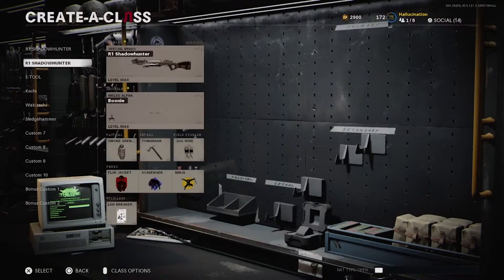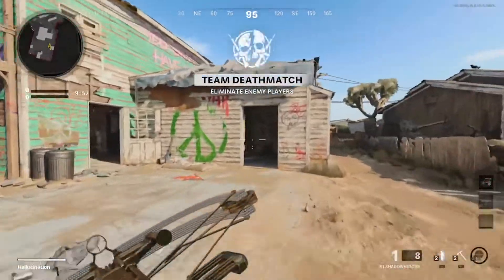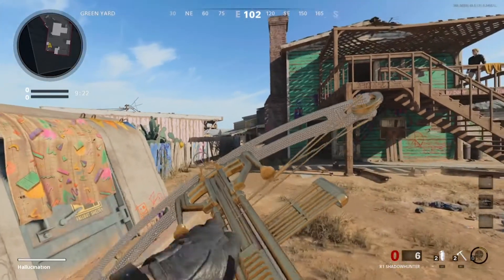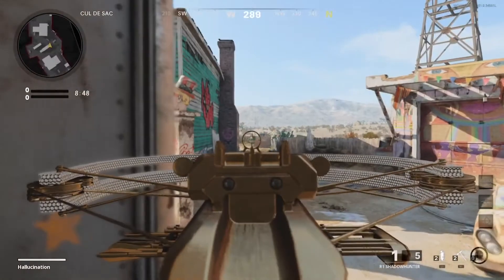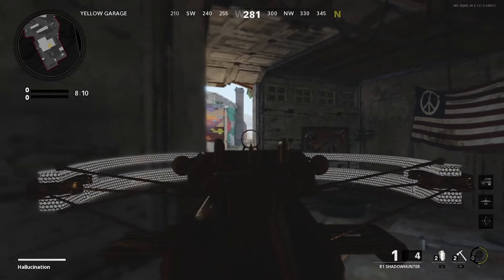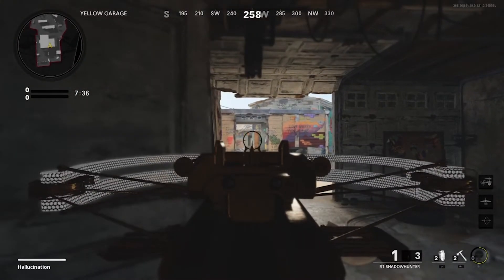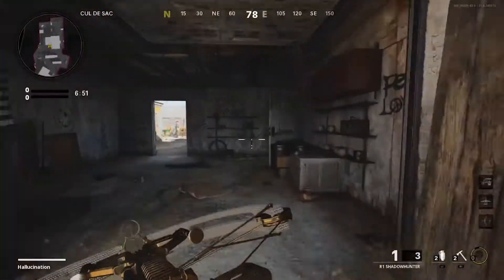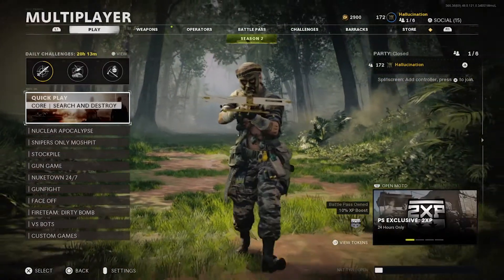DIAMOND R1 SHADOWHUNTER! (EASY LONGSHOTS GUIDE!)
:D

Timestamps!:
0:00 - Camos
0:29 - HOW TO GET EASY LONGSHOTS!
3:47 - Before Gameplay Talk
4:17 - SND 16 Killstreak H.A.R.P. !
4:52 - Hallu eats ass?
6:53 - Nuketown Gameplay